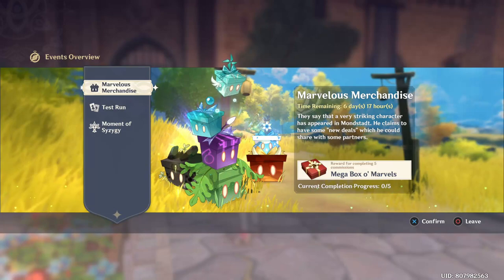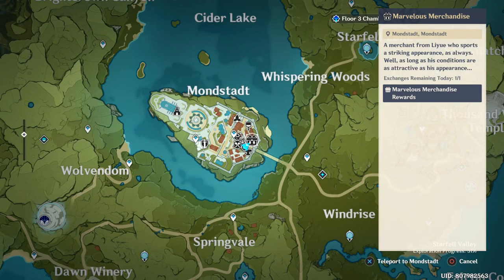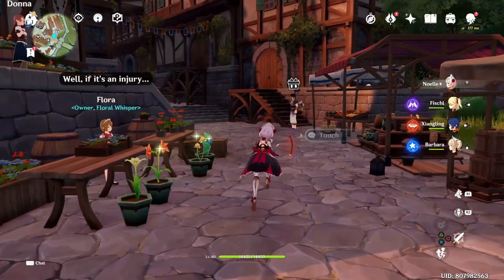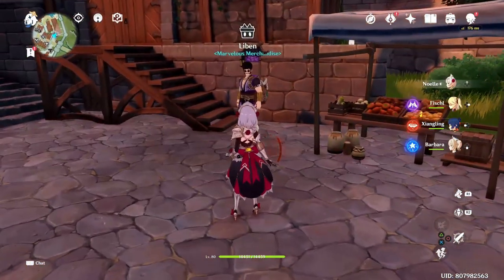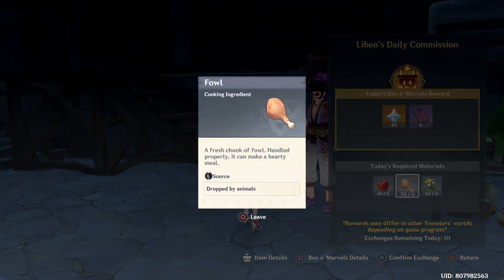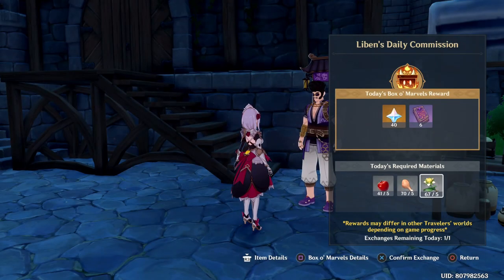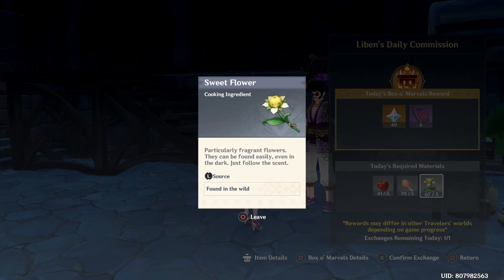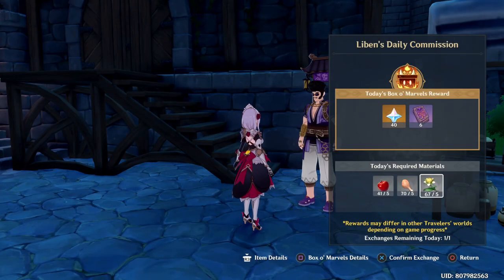Genshin Impact Marvelous Merchandise Day 1 Item Locations (Fowl, Apple, Sweet Flower)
Marvelous Merchandise Day 1 Item Locations in Genshin Impact (Fowl, Apple, Sweet Flower) Liben's Daily Commission

[00:00] Marvelous Merchandise Day 1 Item Locations
[00:45] Fowl Locations
[01:18] Sweet Flower Locations
[01:45] Apple Locations
[02:03] Apple Locations
[02:24] Sweet Flower Locations

► Follow Gaming With Abyss!

Genshin Impact Marvelous Merchandise Day 1 Item Locations,